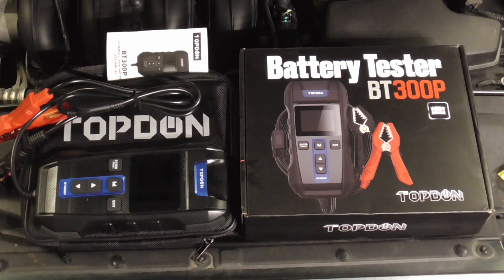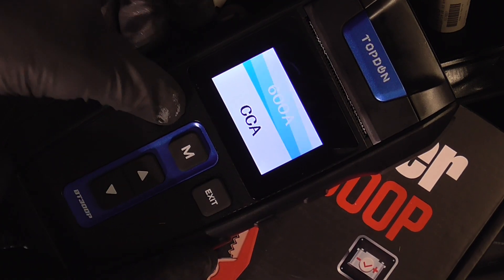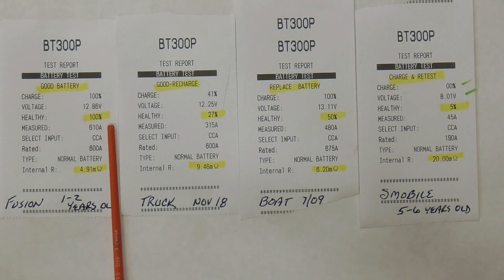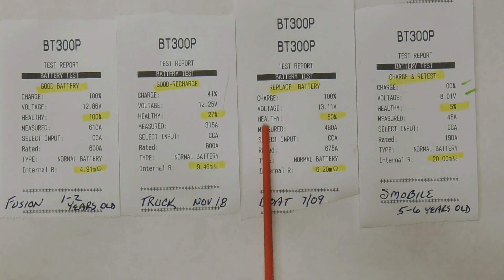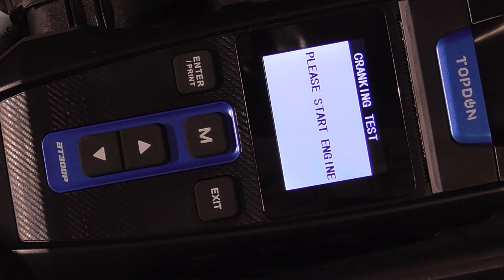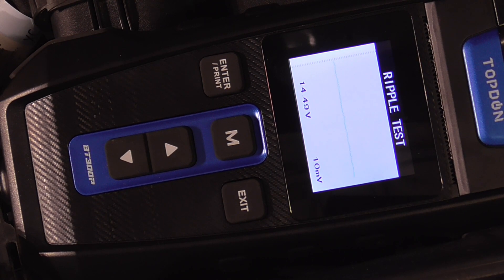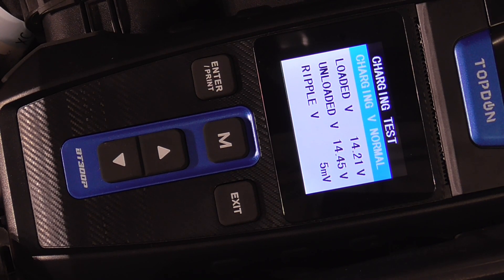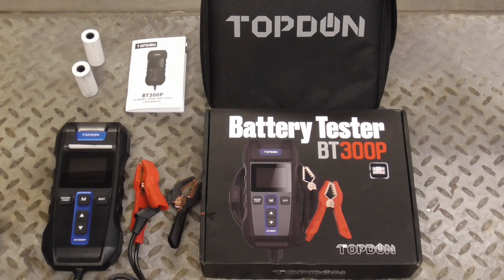TOPDON BT300P - Car Battery Tester with Built-in Thermal Printer - Review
A review of the TOPDON BT300P Battery Tester.  A quick and accurate battery, cranking, and charging tester with a built-in thermal printer that ever needs ink!